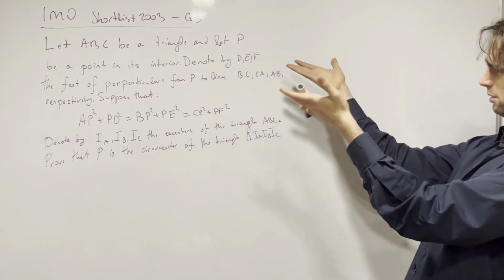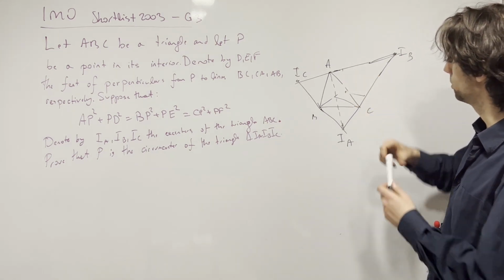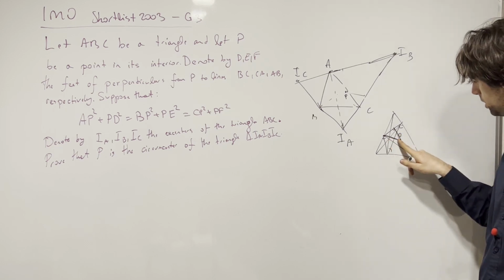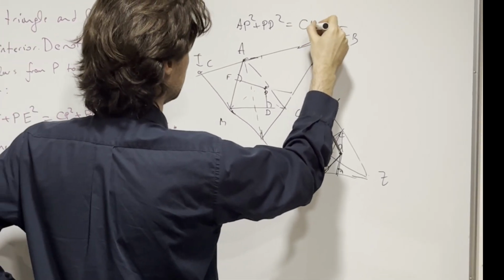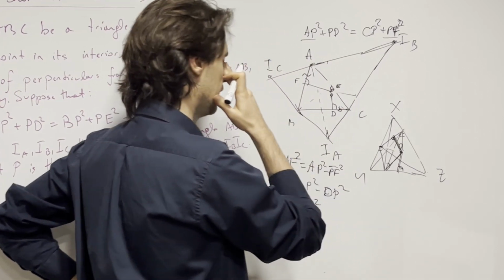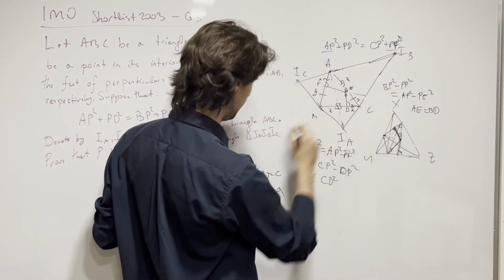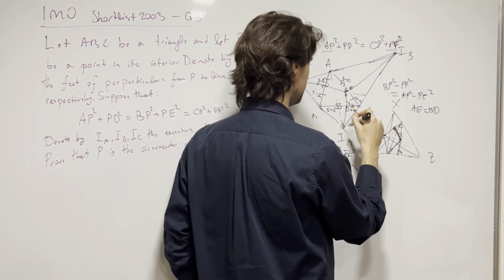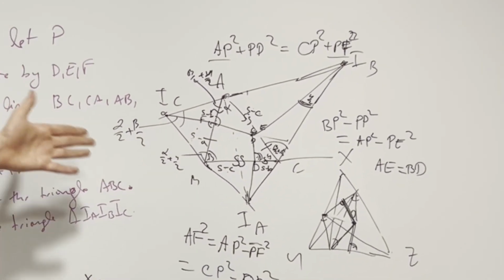IMO SL 2003 - Problem G3